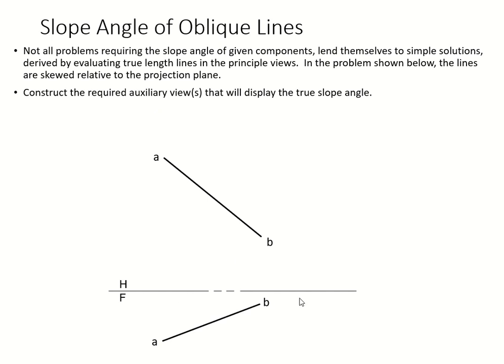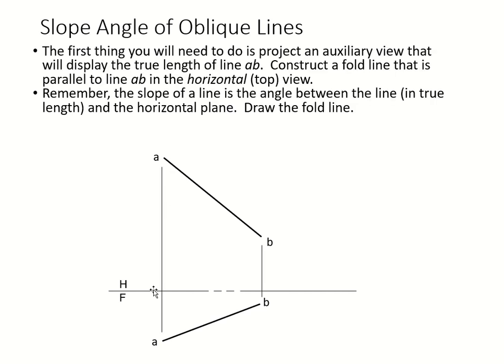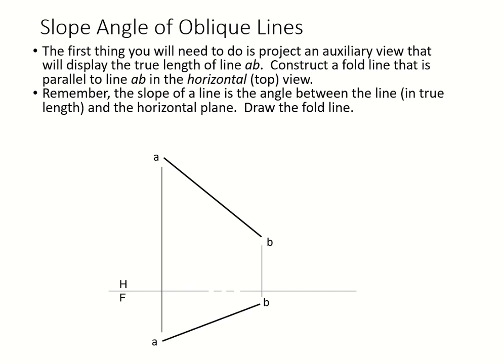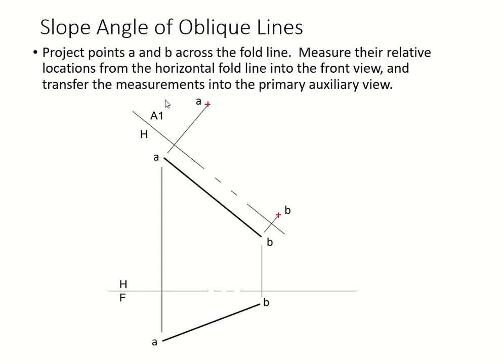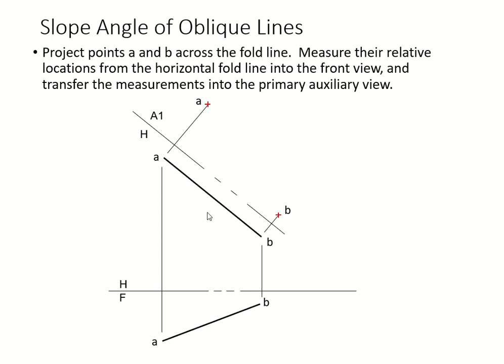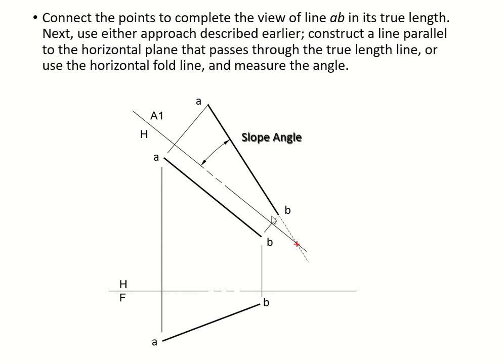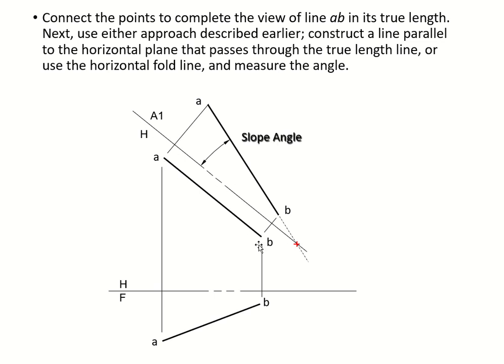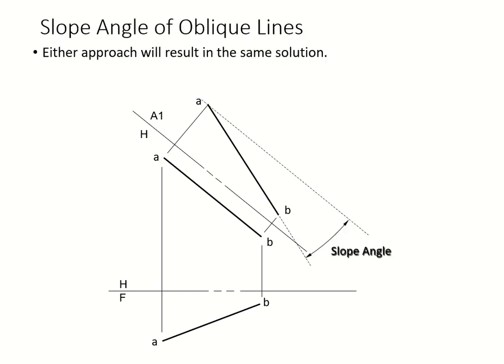Slope Angle of Oblique Lines